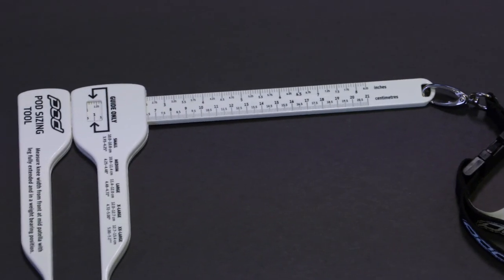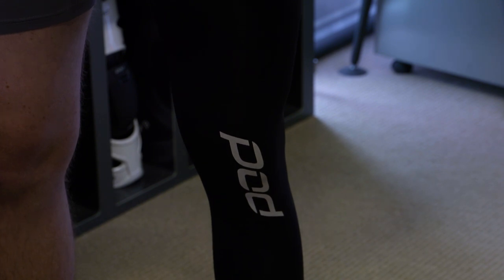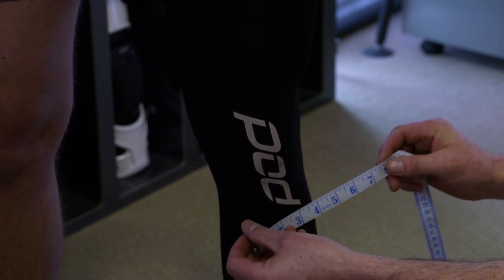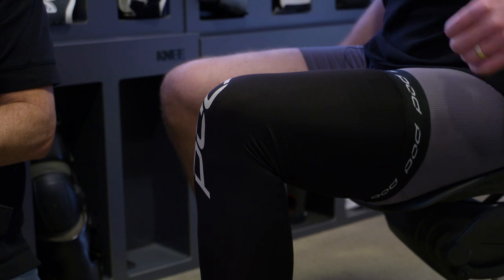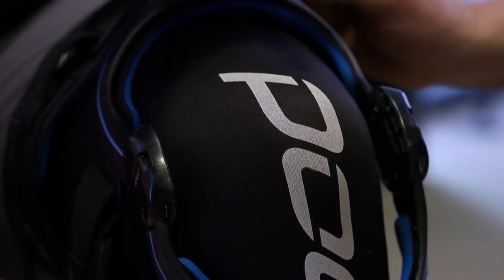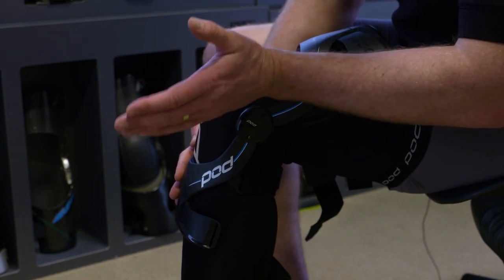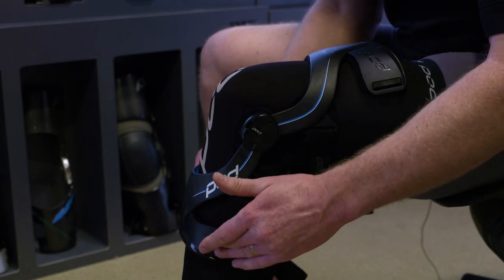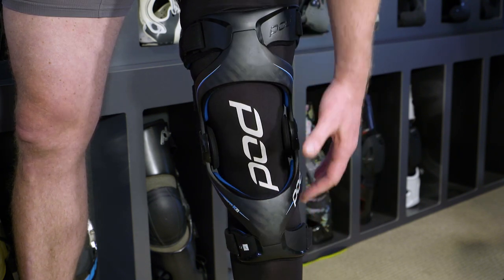POD K-Series Knee Braces - How to Size and Fit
In this short video we explain how to size and fit your POD K-Series Knee Brace correctly